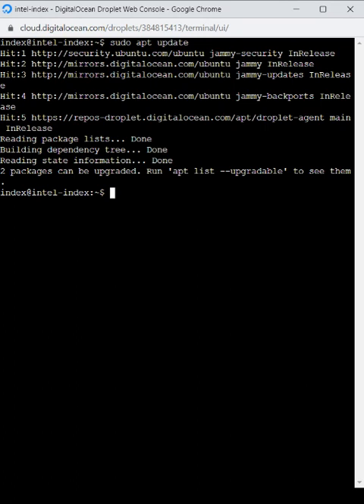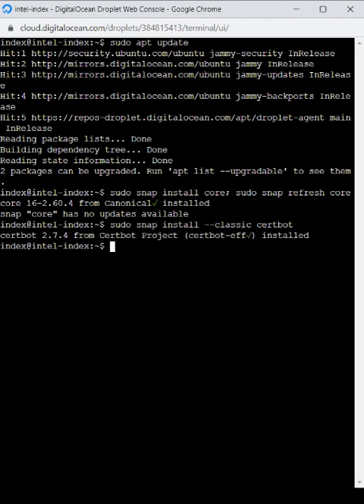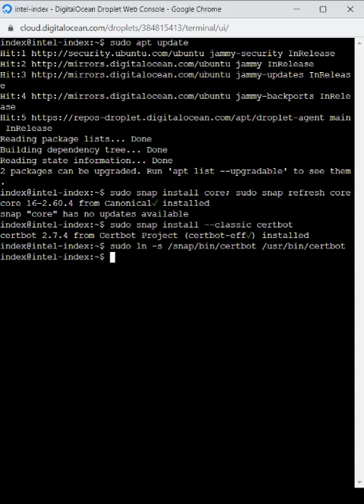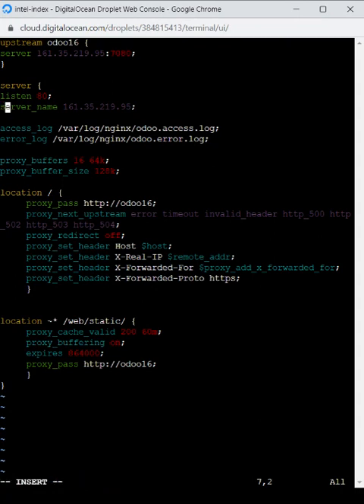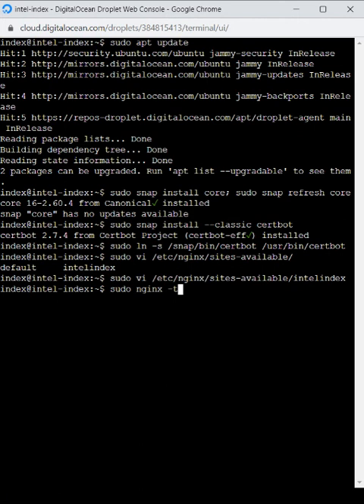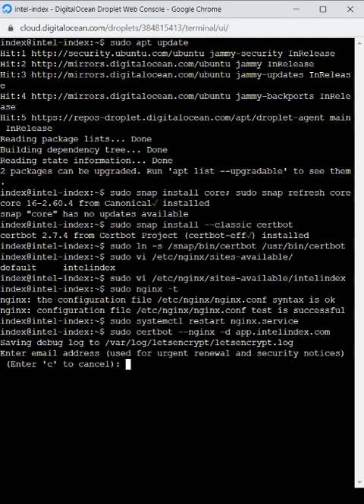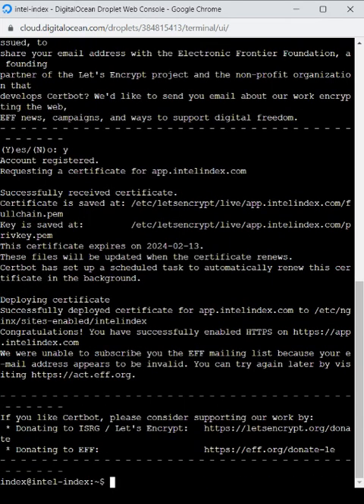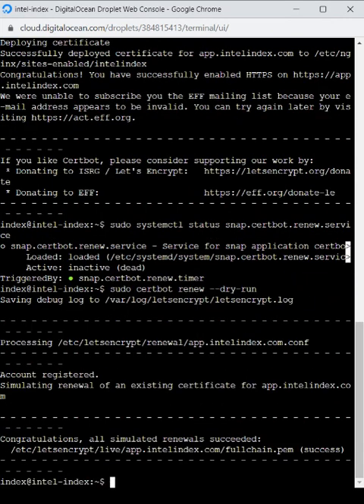How to secure web server with let's encrypt on ubuntu 22.04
This video is a step by step guide to instal certbot as an SSL/TSL certificate for nginx n ubuntu